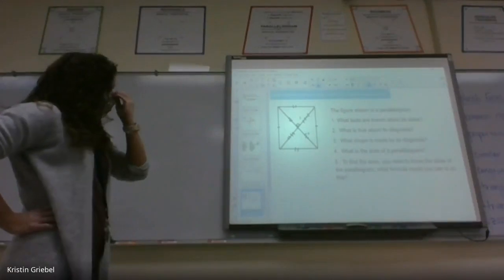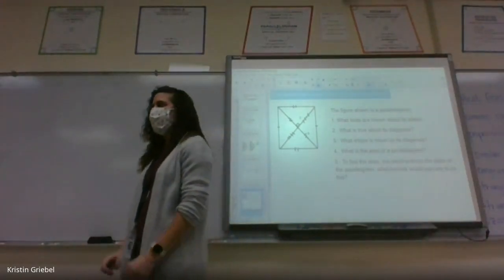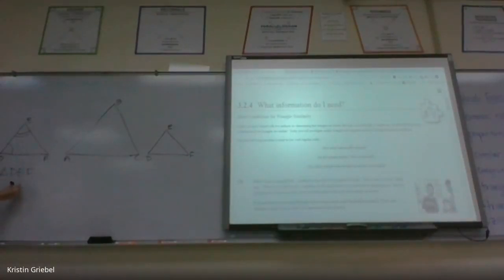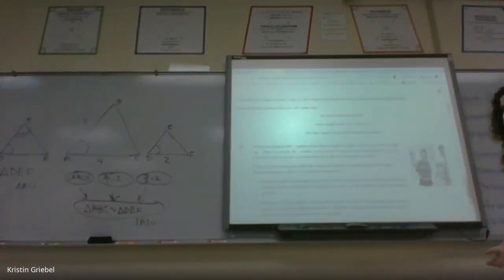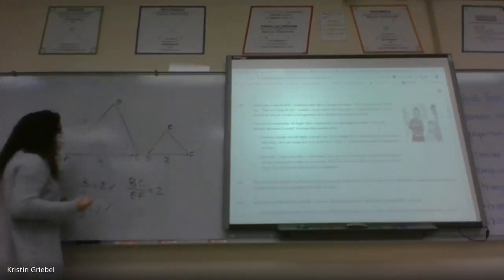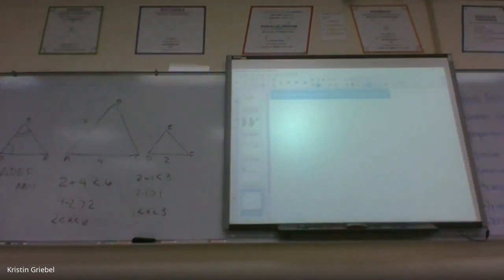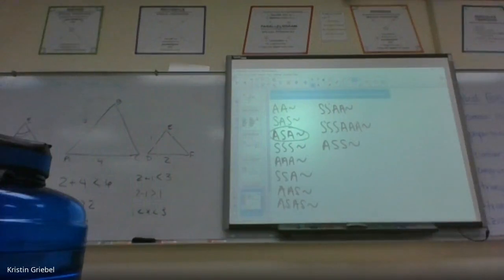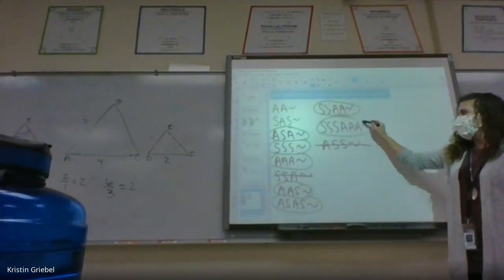Discovering New Triangle Similarity Conditions